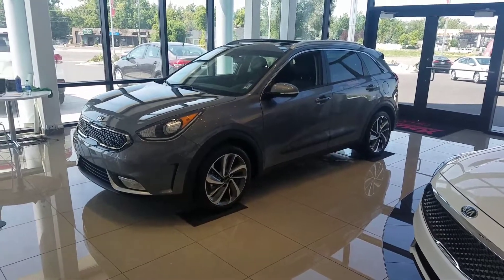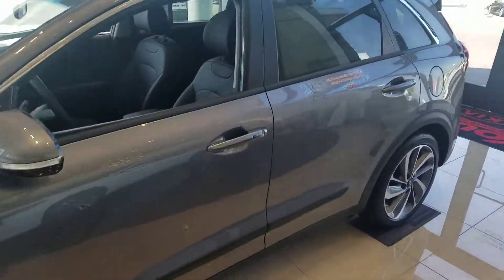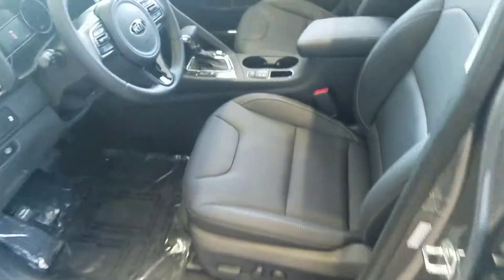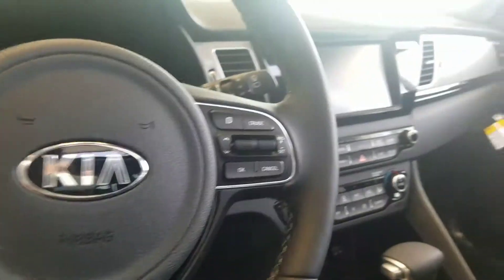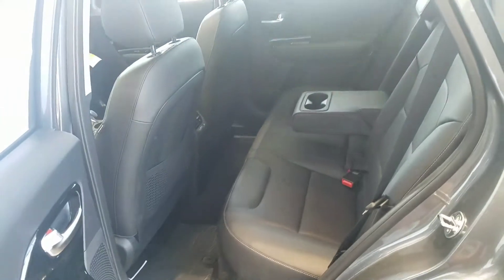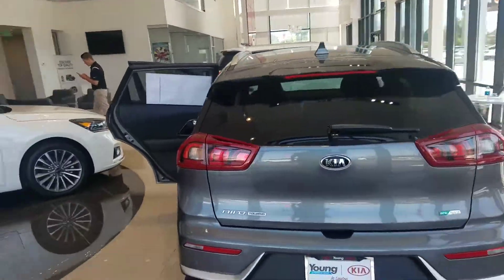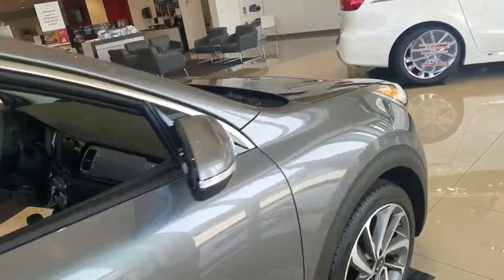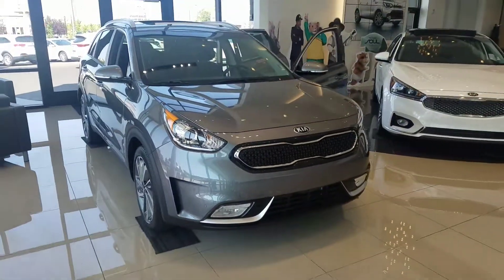VIP Video for Kate from Young Kia in Layton